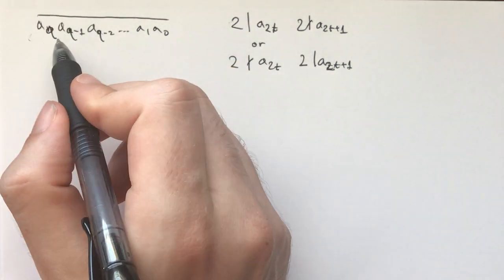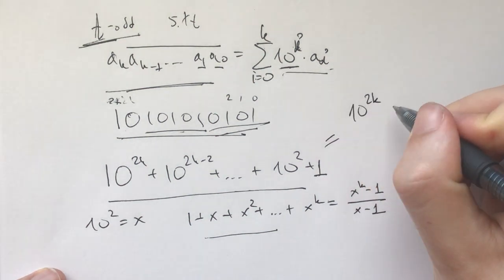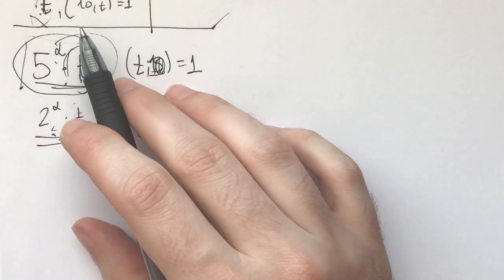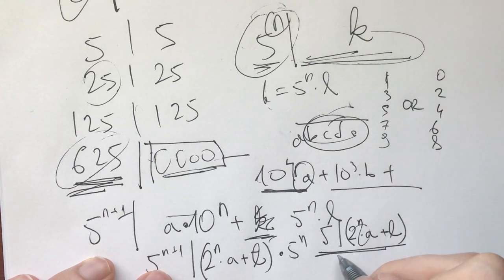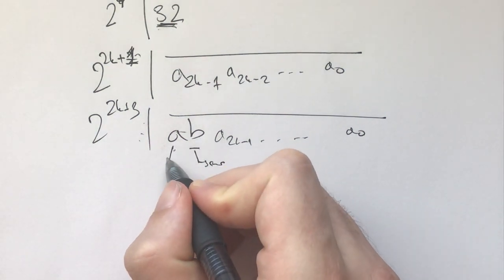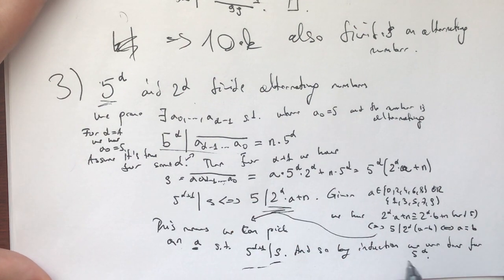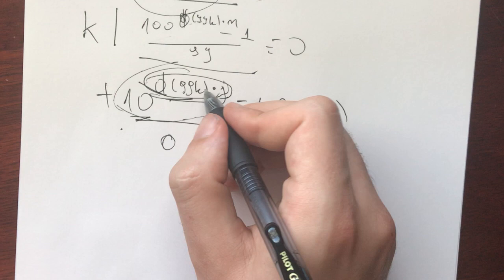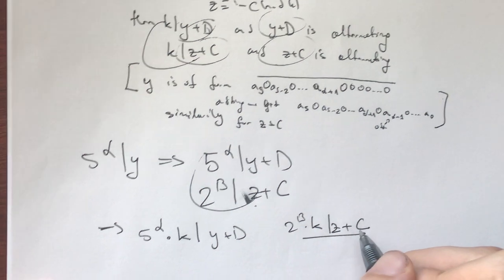International Math Olympiad 2004 - Problem 6: Made a mistakes but found a solution along the way :)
This is a decently difficult problem from the 2004 International Math Olympiad (IMO), problem number 6. You need to know the basics of number theory and modular arithmetic (like the order of integer modulo some other integer or similar concepts like fermat's little theorem and Euler's totient function). Other than that it's pure skill and problem solving.

I made some mistakes in reasoning along the way but still think this may be a useful problem to you :)

The text:
We call a positive integer alternating if every two consecutive digits in its decimal representation are of different parity.
    Find all positive integers n such that n has a multiple which is alternating.